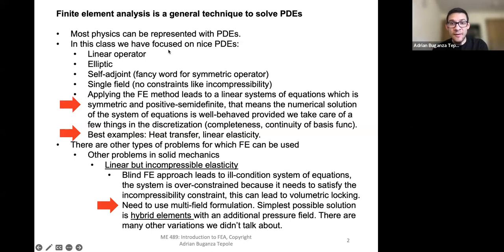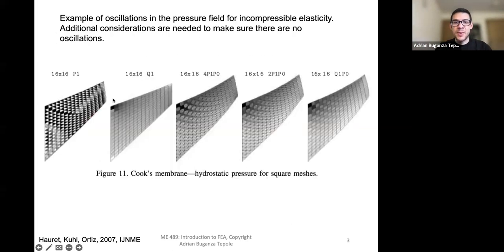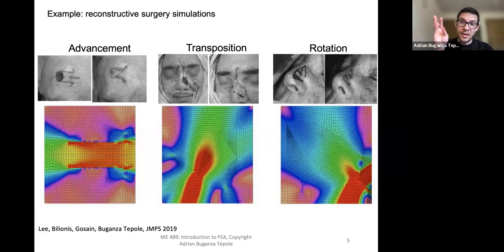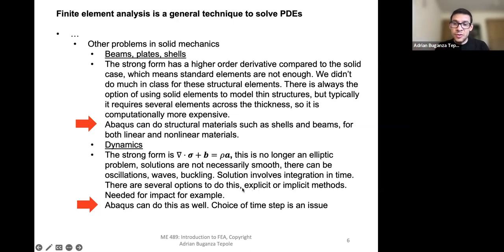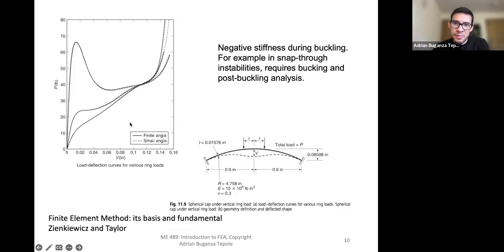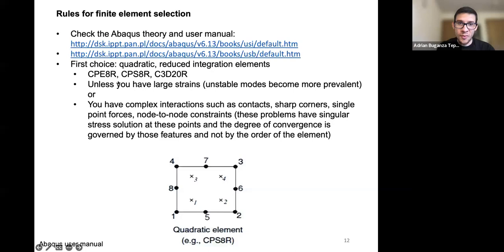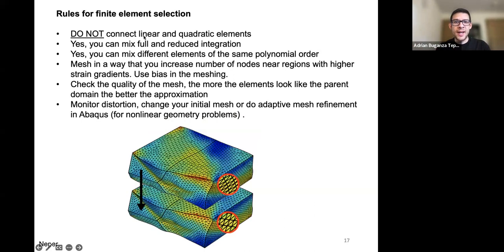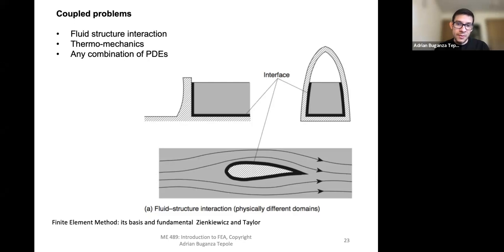ME489 Introduction to FE Lecture 25 Practical considerations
In this final lecture we discuss some of the assumptions that we have restricted ourselves with during the semester. For example the fact that we only talk about linear elasticity but that FE can be used to model nonlinear phenomena such as viscoelasticity, plasticity, and fracture. As per usual, we discuss the issues with different element types for different types of problems and the need for mesh convergence analysis.